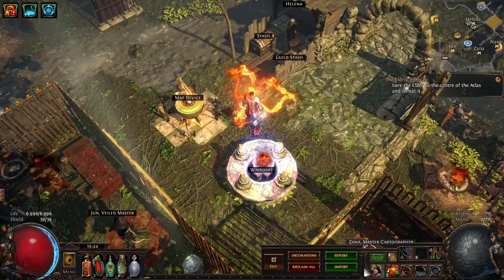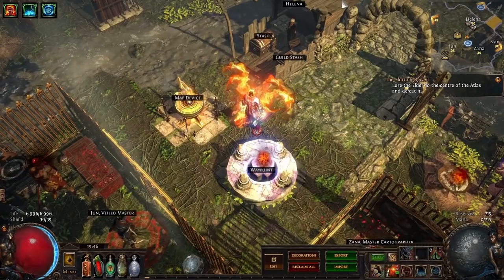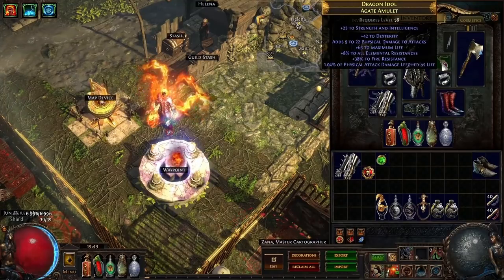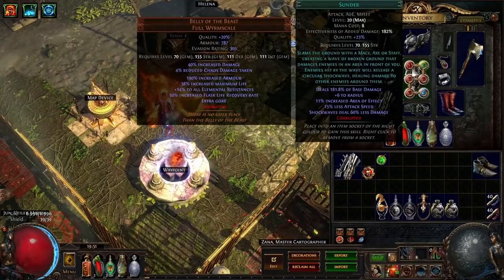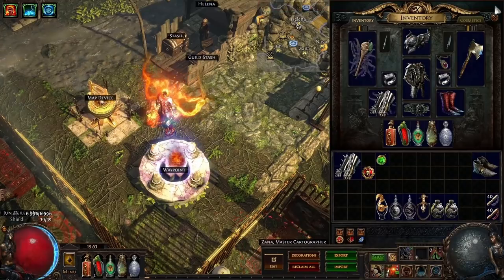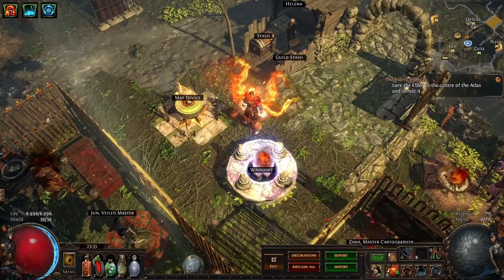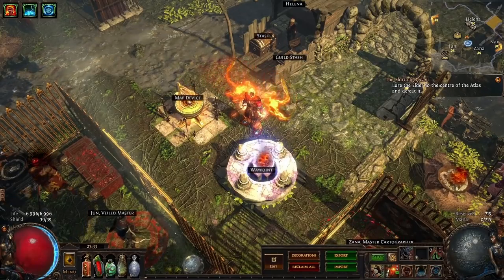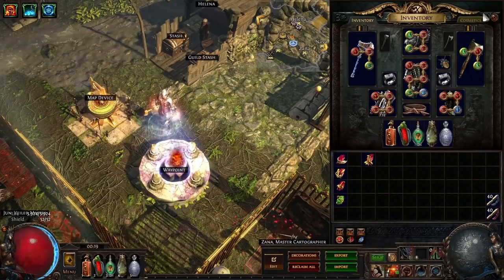[3.6] SUNDERMAN BUILD (Fast Clear Speed + Labber + Super EZ + Endgame) (Gladiator)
THIS VIDEO IS OUTDATED. PLEASE CHECK MY YOUTUBE CHANNEL FOR NEWER VIDEOS AND ALSO BUILD GUIDE IN POE FORUMS FOR UPDATES

1) Build Showcase:
     Elder Mapping: 00:13
     Delve: 01:40
     Uber Lab: 03:07
     Red Elder: 03:25
2) Intro: 06:32
3) Build Mechanics:
     Intro to build mechanics: 07:07
     Passive tree: 08:12
     Itemization(meta gear for the build): 09:21
     Skill Gems: 14:17
     Jewels: 17:09
4) Running The Build:
     Macro: 17:21 (**Please check below)
     How to run the build(with videos): 18:22
     How to do bosses(with videos): 20:15
5) Levelling:
     Info about levelling the build: 23:07
     Required(cheaper) gear to run the build: 23:54
     Test run with required(cheaper) gear: 24:43
     Levelling items: 25:59
6) Last Words: 27:51

(**) UPDATE 1: GGG bans flask macros, that is confirmed by GGG. I didn't know this when making the video. Here instead of using W macro, you can use buttons WER(345), so you just press 2 more buttons and don't lose much time pressing them since you'll be pressing WER instead of W. For Blood Rage you can put it to T button since you activate and forget it. It's just 345 buttons which are far on this build and that's the reason we're trying to get em down below for faster use.

UPDATE 2: Check my new video about Maze of The Minotaur Map full run in 3.9:

UPDATE 3: If you want to view my profile on pathofexile.com, I changed my account name to PegasusRideR after making the video. In the video you see it with the old account name, xx2good4U. Just to avoid confusion.